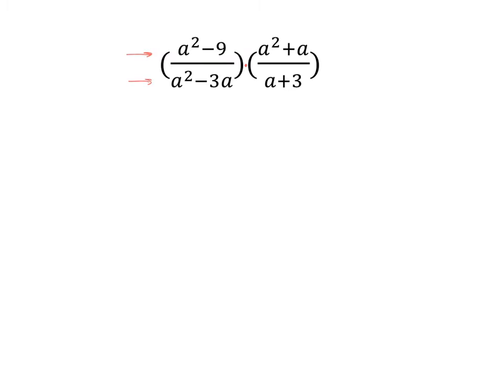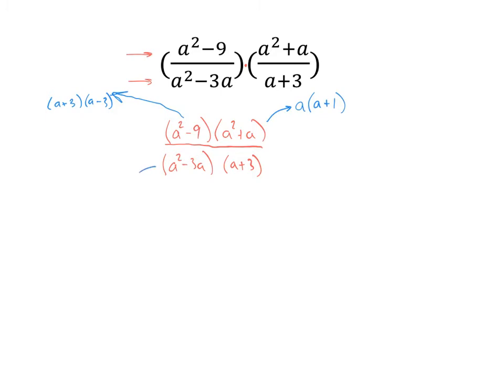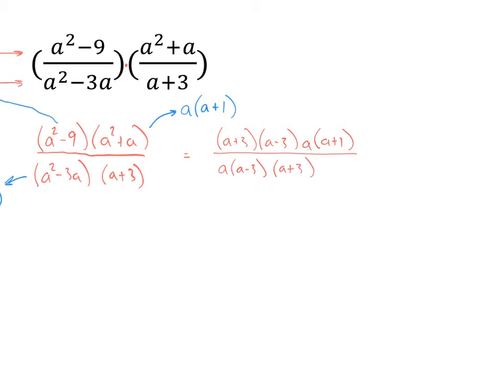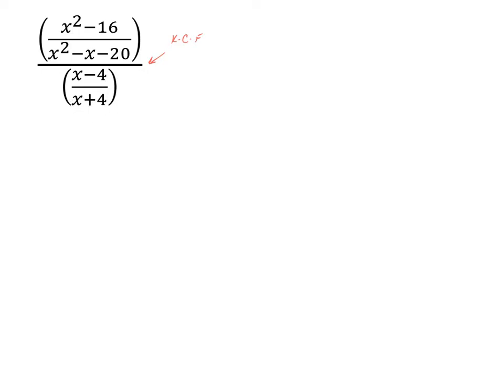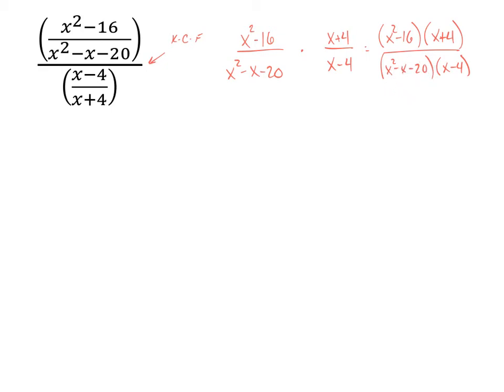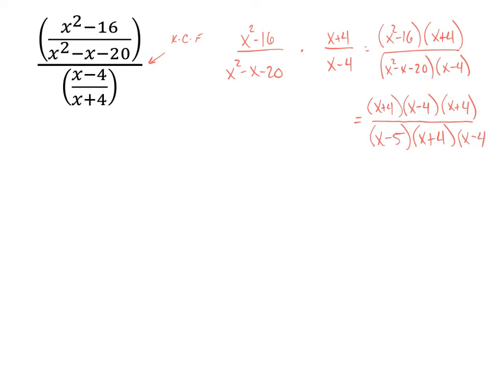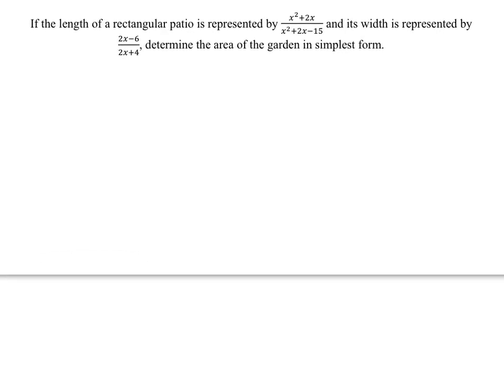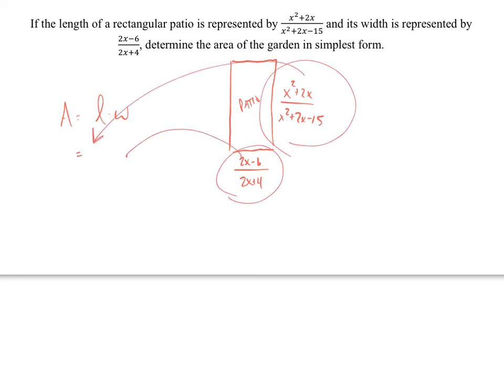Simplifying Rational Expressions Notes